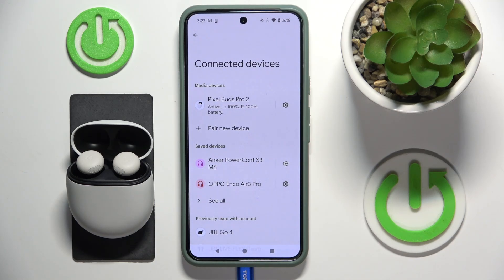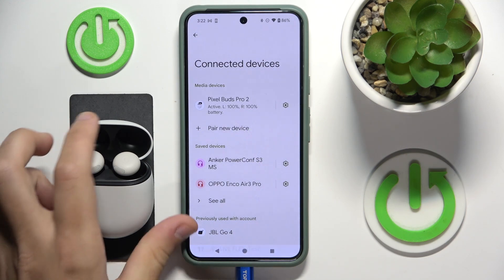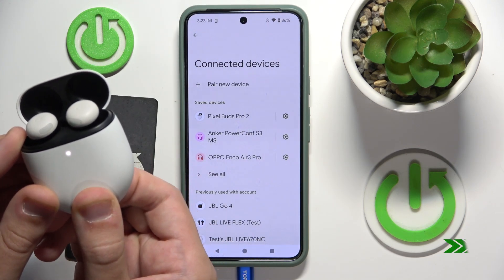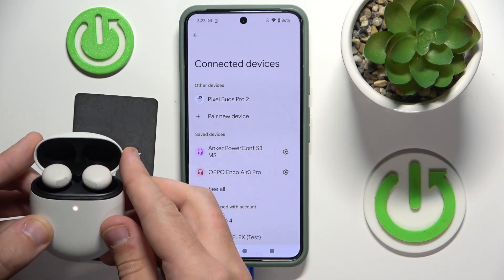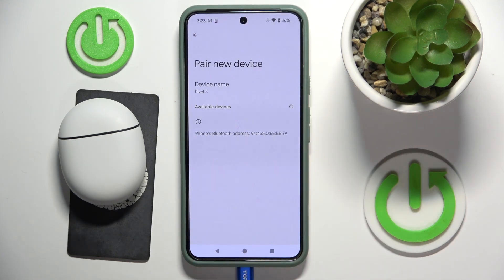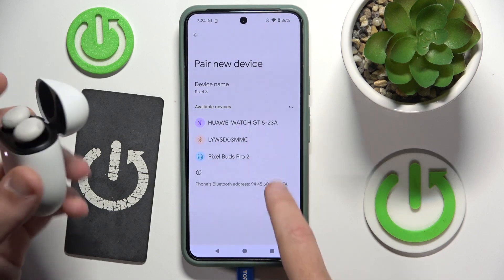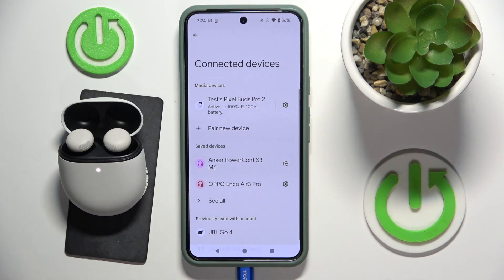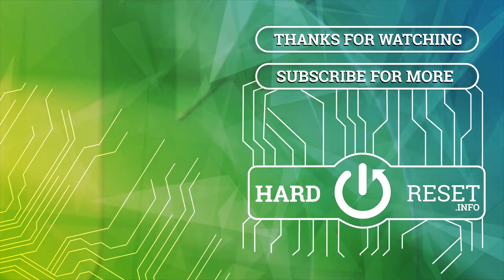How to Hard Reset Google Pixel Buds Pro 2 | Restore Factory Settings on Pixel Buds Pro 2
In this tutorial, we’ll show you how to hard reset your Google Pixel Buds Pro 2 to restore factory settings. Performing a hard reset can help resolve various issues, such as connectivity problems or audio glitches, and is a great way to start fresh with your earbuds. We’ll provide step-by-step instructions to ensure you can easily reset your Pixel Buds Pro 2 and get them back to optimal performance.

How to hard reset Google Pixel Buds Pro 2?
What are the steps to restore factory settings on Pixel Buds Pro 2?
How to troubleshoot issues with Google Pixel Buds Pro 2 through a hard reset?